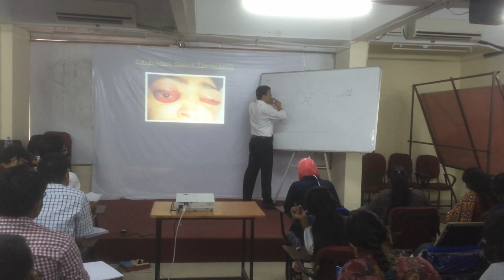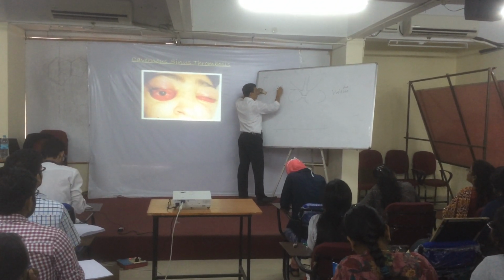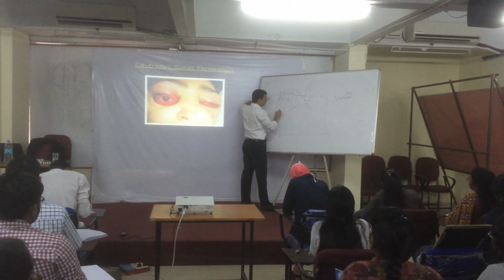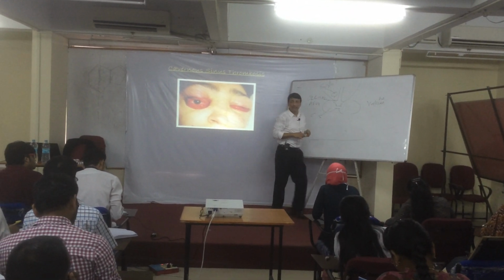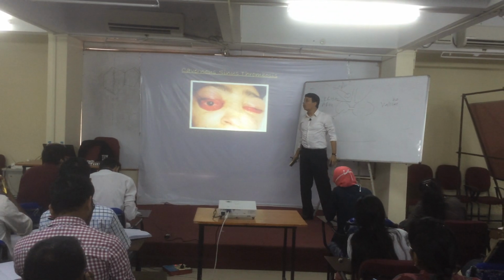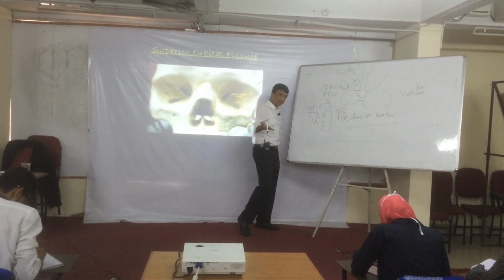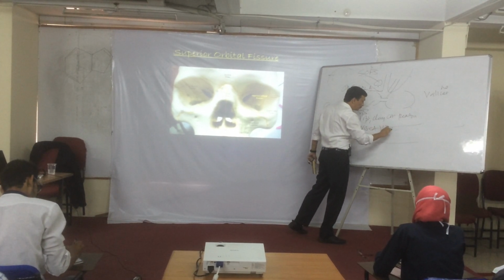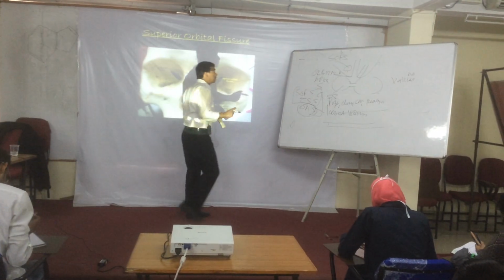SOUTHERN INSTITUTE OF MEDICAL STUDIES-SIMS HYDERABAD - OPHTHALMOLOGY CLASS BY DR. SASHWAT RAY